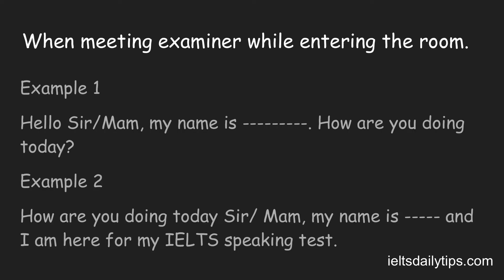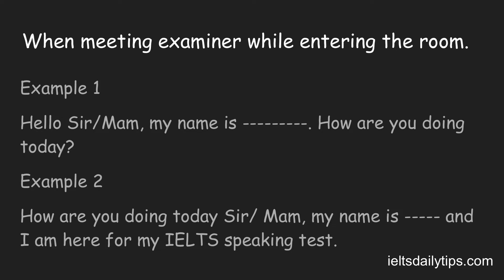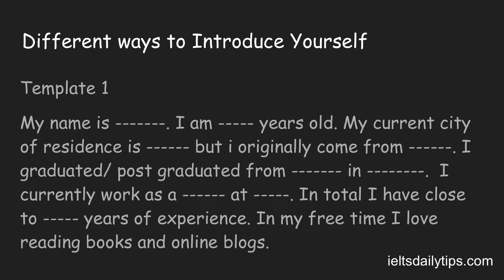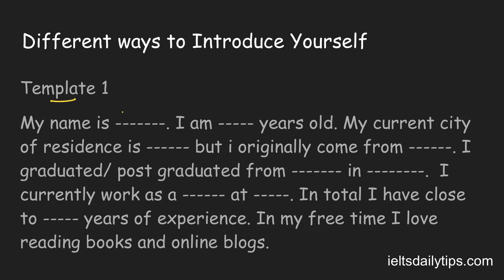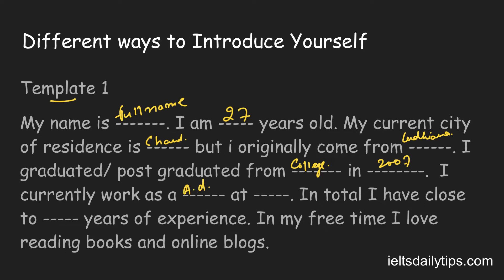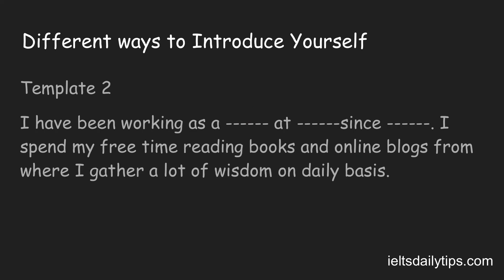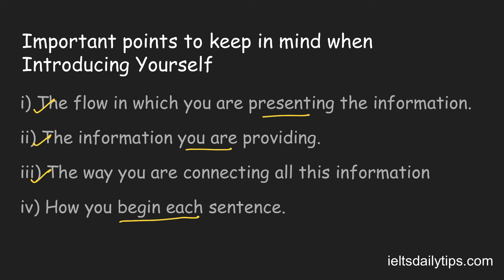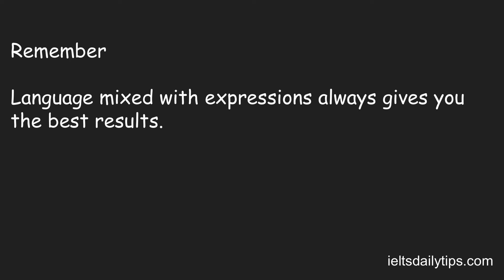How to Introduce Yourself In the IELTS Speaking Test | Part 2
IELTS Speaking - How to introduce yourself

During your IELTS speaking exam you will get a few opportunities where you will have the time to speak freely and show your English language skills. Introducing yourself is one such opportunity that you can use in your favor by demonstrating to the examiner that you can make beautiful sentences using English. You need to keep in mind that you have to make the best possible use of each opportunity where you can speak a few sentences and participate in the conversation. For example, imagine that you are walking towards the room where your IELTS speaking test will be held and the examiner opens the door for you. Do not use single words to greet the examiner by saying hello or hi. Make a couple of good sentences and use this opportunity in your favor. For example you can say

Example 1

Hello sir / mam, my name is ______. How are you doing today?

Example 2

How are you doing today sir / mam, my name is ____________ and I am here for my IELTS speaking test.

Example 3

Good to meet you sir / mam. I am here for my IELTS speaking test. My name is ________. Hope you are doing good.

You can see that there are multiple ways to start the conversation with the examiner when you first meet him or her. This will not just help you greet the examiner in a nice way but also give a hint to the examiner that you are confident when using English language.

Now let’s discuss how you will introduce yourself during the speaking test. After you enter the room and the examiner asks you to take a seat he or she will give their introduction and start the test recording. After that you will be asked to introduce yourself.

Now what you need to keep in mind is that you should make at least 4 or 5 sentences while introducing yourself. I’ll give you a few examples on how to make these sentences but before that let’s see what you should cover in your introduction. There are no hard and fast rules to introduce yourself during the exams, but it’s always good to create a template for yourself so that you do not get stuck while speaking.

Template 1

You can either start from the present and go backwards while introducing yourself. You can include your name, age, place where you live, your education, what you do for living and about your hobbies. For example

My name is _______, I am __ years old. My current city of residence is ___________ but I originally come from ______________. I graduated / post graduated from ________________ in _______________ in science / arts / engineering / medical stream. I currently work as a __________ at ____________. In total I have close to __ years of experience. In my free time I love reading books and online blogs.

Now the important points to note in this introduction example are

The flow in which you are presenting the information.
The information you are providing
The way you are connecting all this information
How you begin each sentence.

Fill your introduction with English grammar concepts. Try to make composite sentences rather than simple sentences. Also try to use connecting words in your sentences. For example in the second sentence in the example introduction we said “My current city of residence is _____ but I originally come from ________. Here we are using “but” to connect two sentences. It not only makes it sound better but we also provide related information in the same sentence.

Let’s take another example on how you can introduce yourself

Hello sir / mam, my name is ________ and I turned 24 last month. I have always loved working on computers and therefore I decided to get a degree in computer engineering. And now I feel that I have truly made my hobby into my profession. I was born in ____ but then migrated to ______ for my education at the age of _____. I have been working as a _________ at ___________ since ________. In spend my free time with books and online blogs from where I gather a lot of wisdom on a daily basis.

Notice that the second example is totally different way of talking about yourself as compared to example 1. We need to make the best use of this opportunity to showcase our ability to make good English sentences.

When it comes to IELTS speaking it’s mainly about two things

Demonstrating your ability to participate in a conversation using English language
Demonstrating your ability to express yourself in a fluent manner

Although it’s a good approach to prepare your introduction beforehand, keep in mind that you do not want to give the impression that you are just cramming these sentences just so that you can sound better. Language mixed with expressions always gives you the best results.